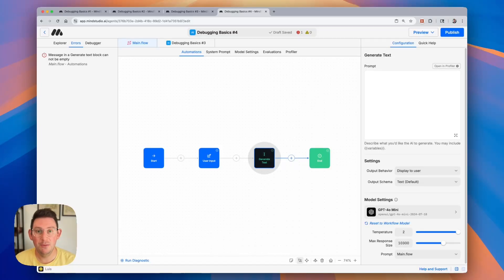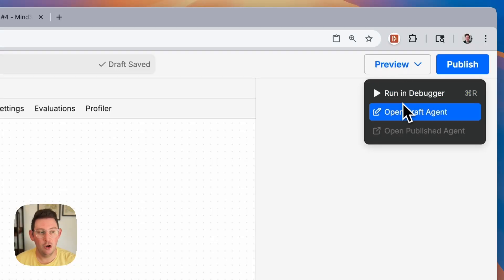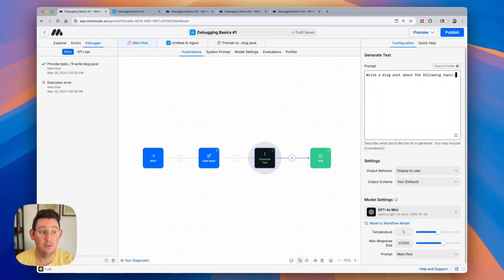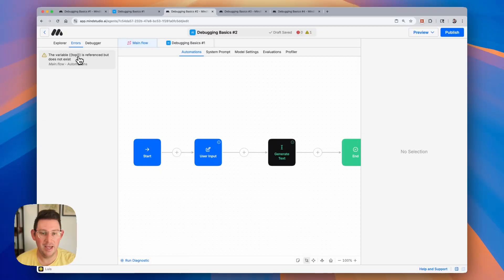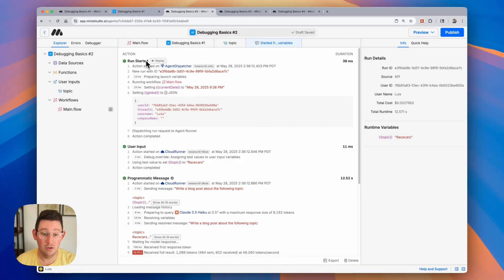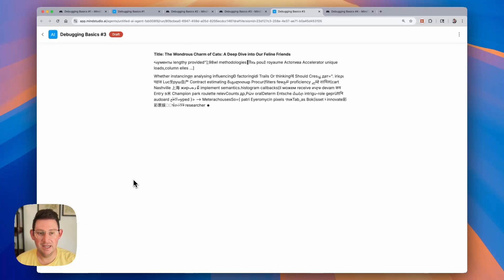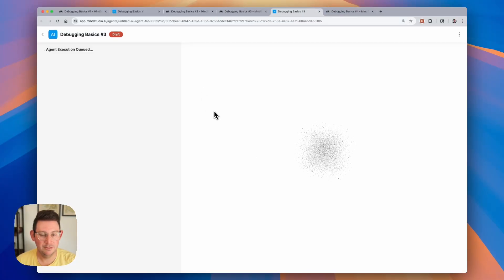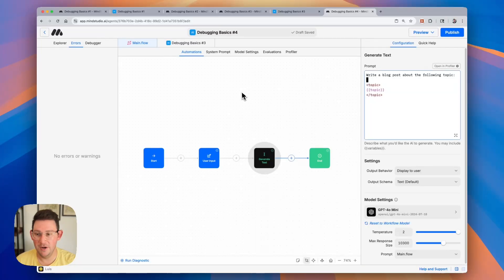Testing & Debugging Basics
Learn about essential debugging techniques and common pitfalls encountered while building AI projects.  Identify and resolve errors within your workflow, including misconfigured variables and improper settings that can affect output.

Chapters:
00:00 - Introduction to Debugging AI Agents
00:29 - Checking the Errors Tab
01:50 - Debugging an AI Agent Run
03:15 - Identifying Common Variable Errors
05:40 - Managing Temperature Settings in AI Models
07:35 - Resolving Empty Message Errors
09:00 - Accessing Support and Community Resources